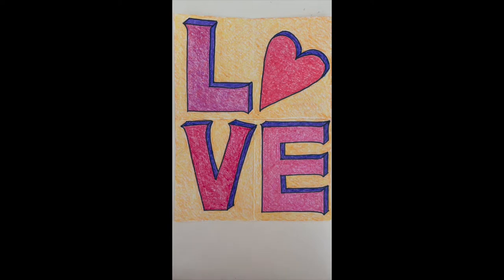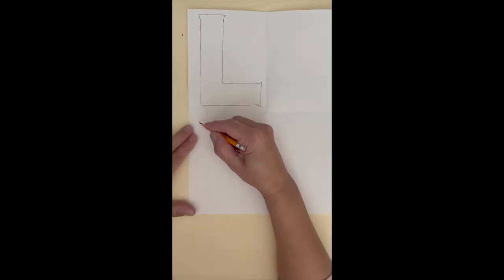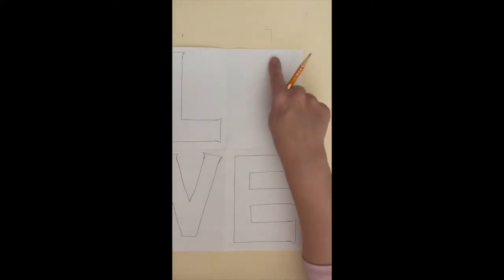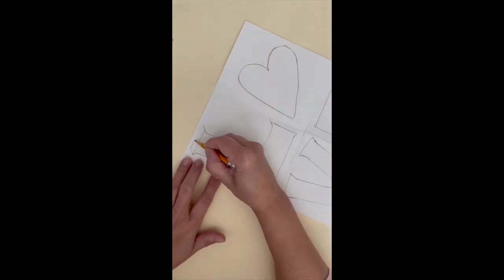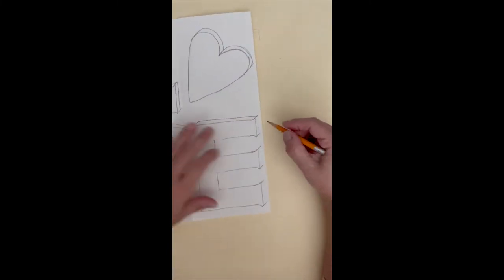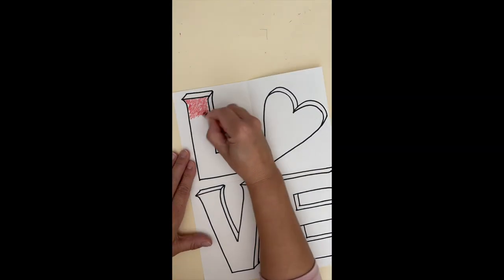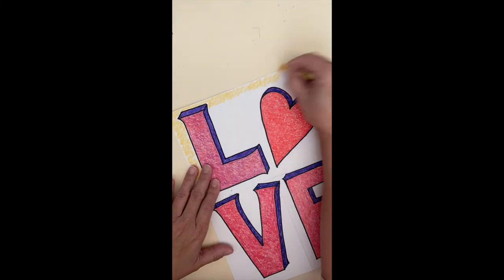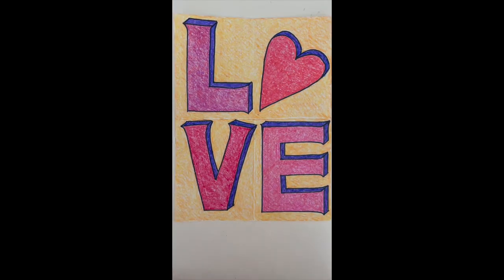Art With Ms. E #22, Robert Indiana LOVE